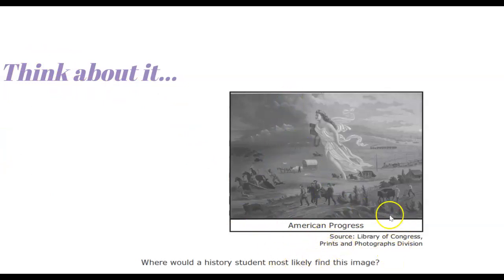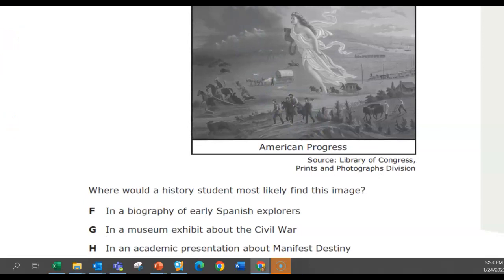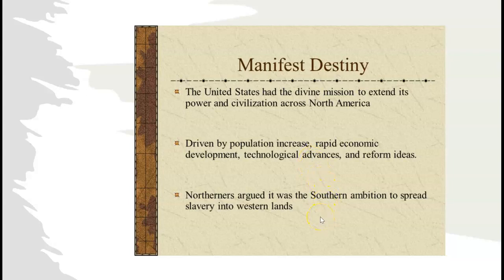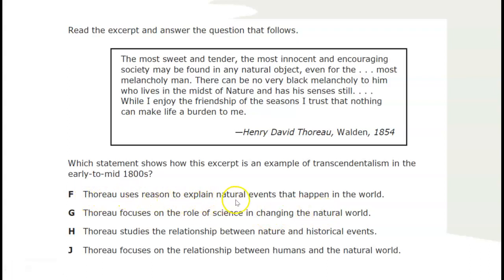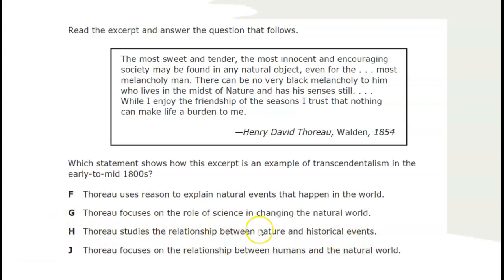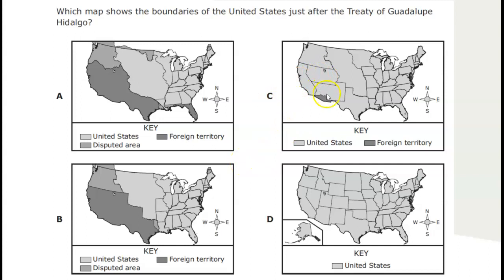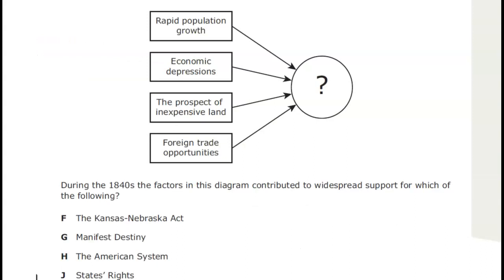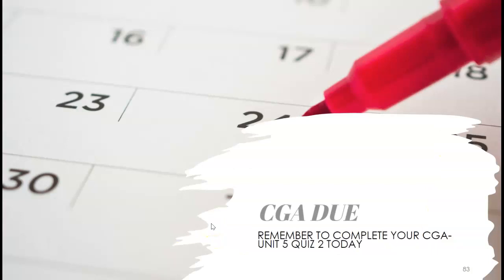Think About it Thursday 1/26